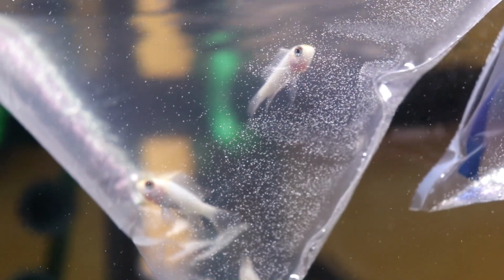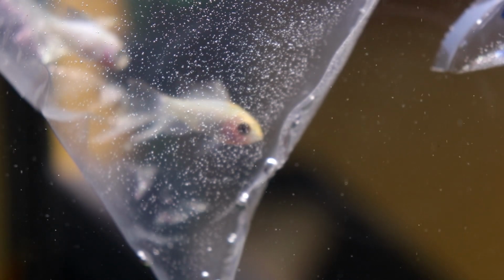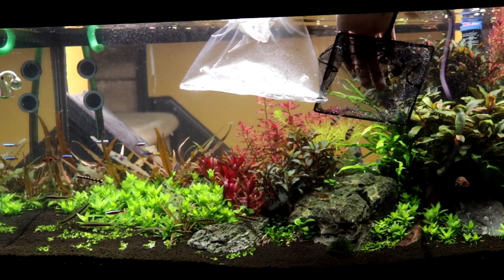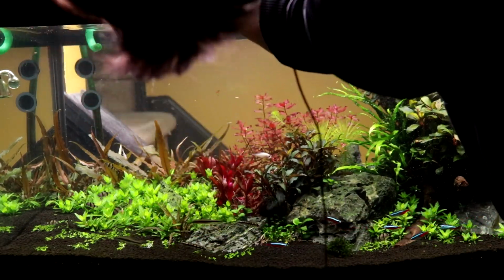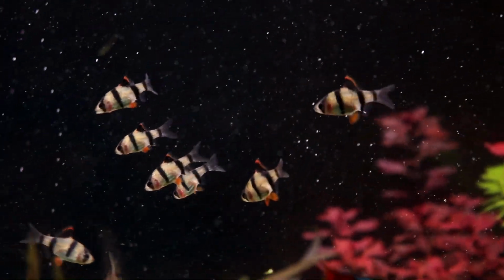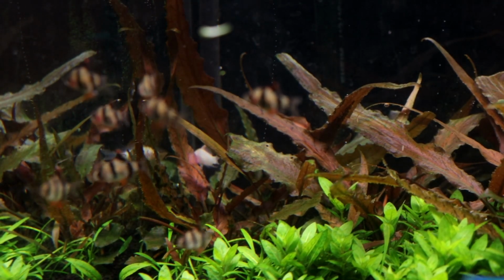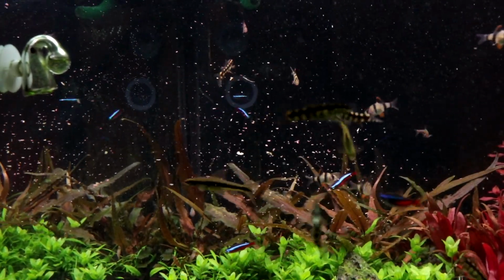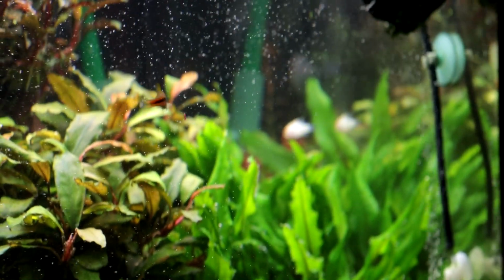NEW FISH In The 40 Breeder!!!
Hey Guys for starters if you havent checked it out already heres my insta

Im super stoked to be getting these new fish for my aquarium if you couldn't tell. I bring you through the acclimation and addition of the new fish to the aquarium.